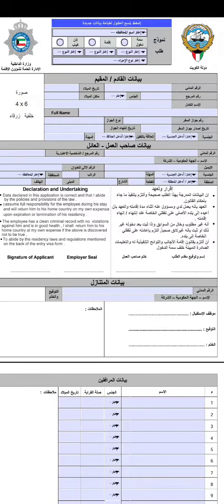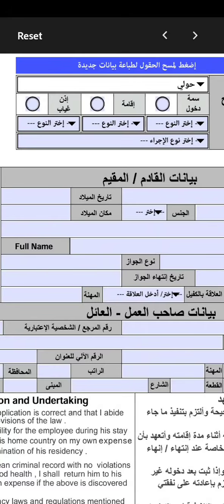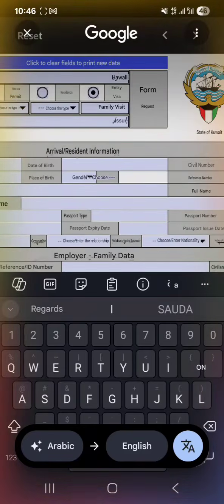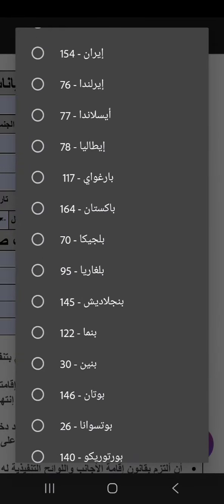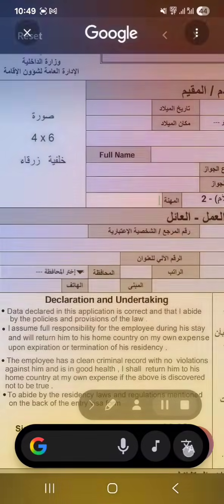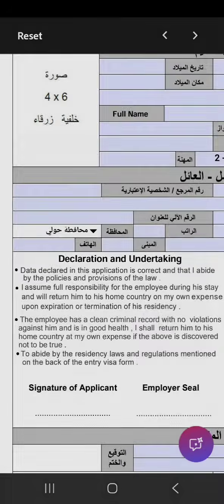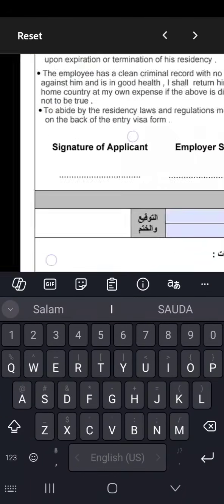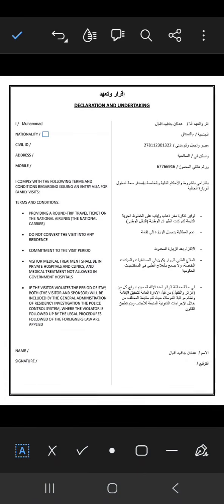Kuwait Visit Visa Application Form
Guidance video for Kuwait Visit Visa Application Form